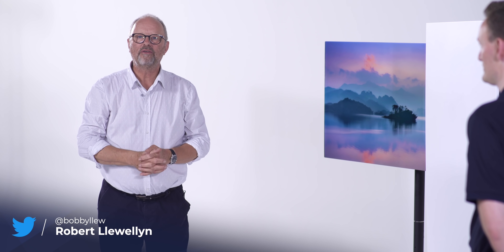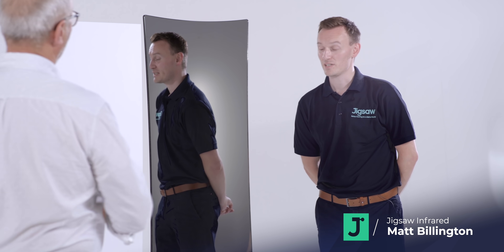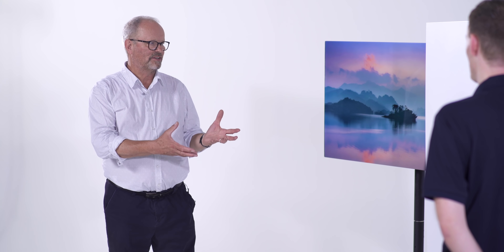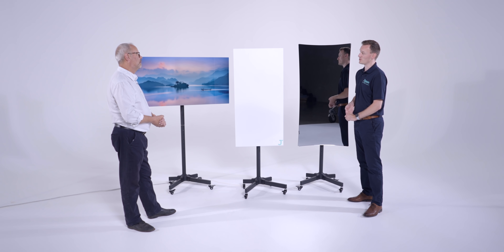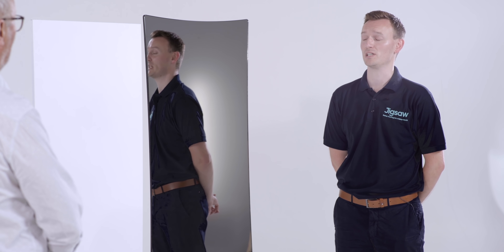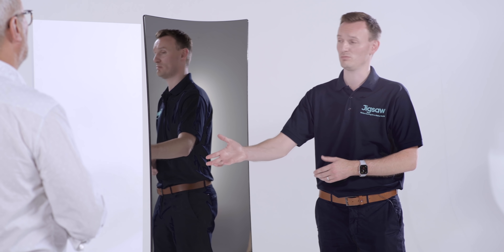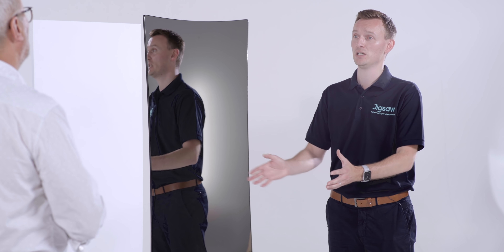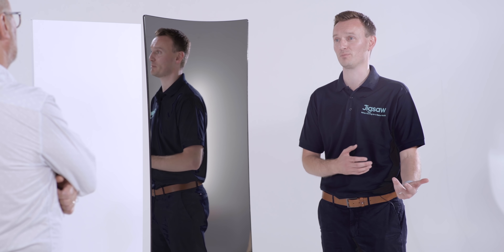JIGSAW INFRARED - Heats like the sun, cares for the planet | Subscribe to Fully Charged PLUS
We spoke to Matt Billington, MD of Jigsaw Infrared, about their stylish infrared heating systems in this new product showcase. Infrared heating systems are specifically designed for lower energy usage to reduce carbon emissions and, in conjunction with hot water, solar and battery storage, they are a better way for us all to help our planet.

Jigsaw offer a broad range of infrared systems to integrate seamlessly into your home including aluminium, glass and mirror options as well as availability in a range of different shapes and wattages.

Jigsaw are a family business committed delivering high quality, British made infrared products and offering customers the full service from specifying the most efficient solutions for your property to quotations and installation.